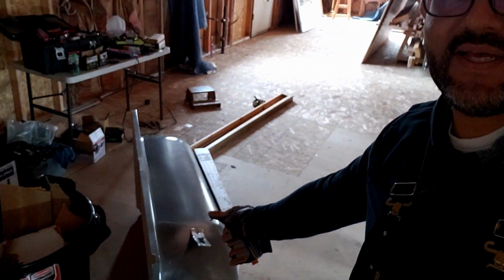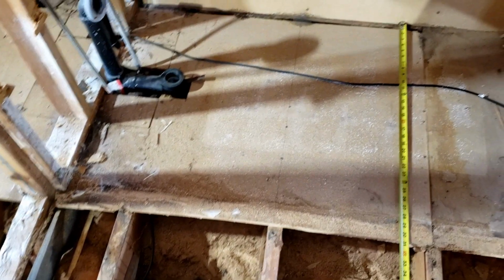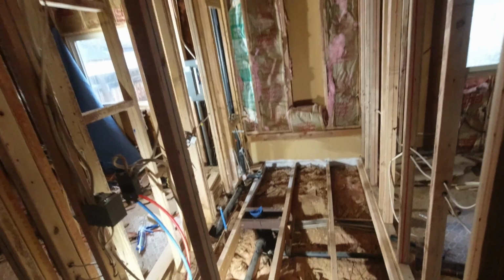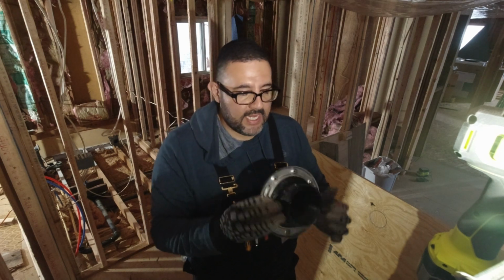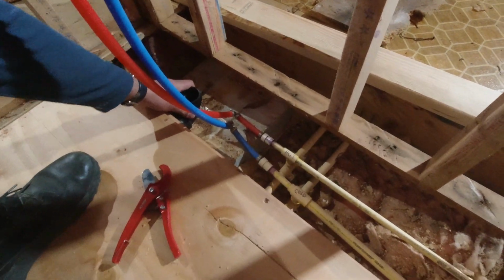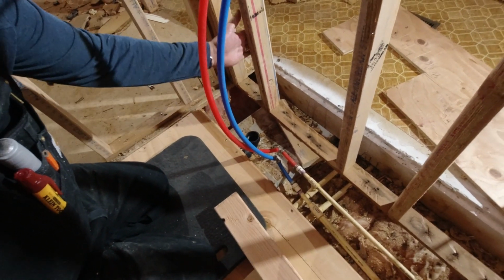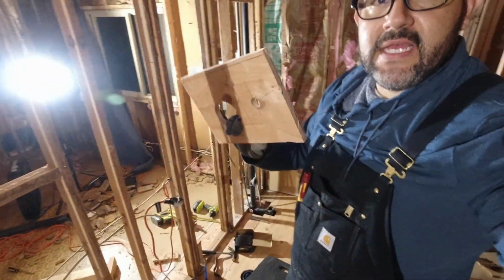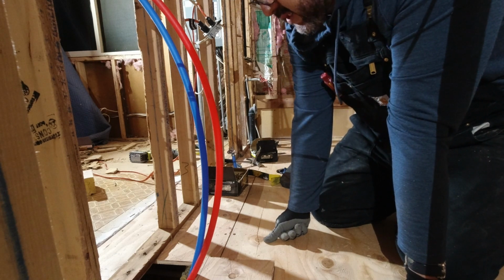New bathroom subfloor completed : DAY 25 DIY mobile home remodel journey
In this video, we complete the new bathroom subfloor. It was challenging but it came out great

Throughout the project, we'll share updates and tips as we progress, so remember to turn on your notifications to stay up-to-date! If you have any questions or comments, feel free to let us know.

Join us on our DIY Home Revival journey!"